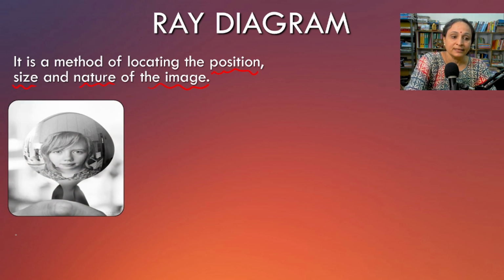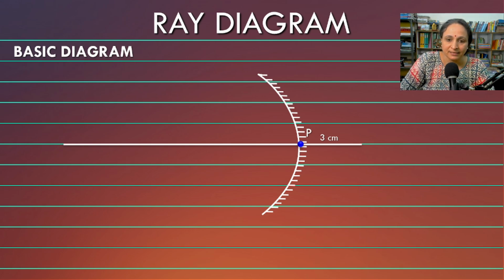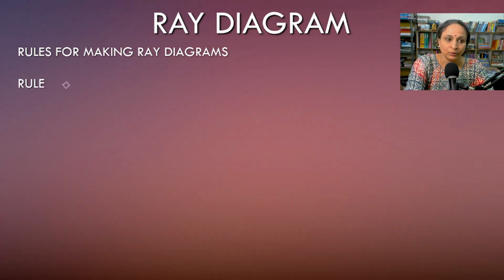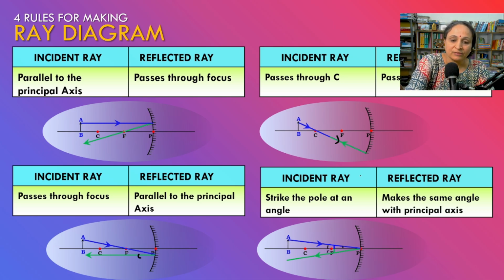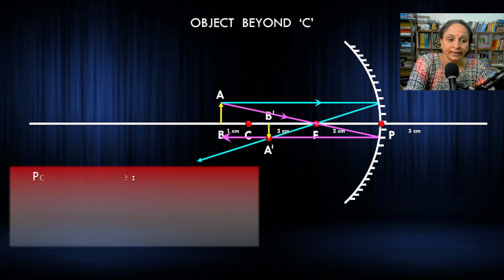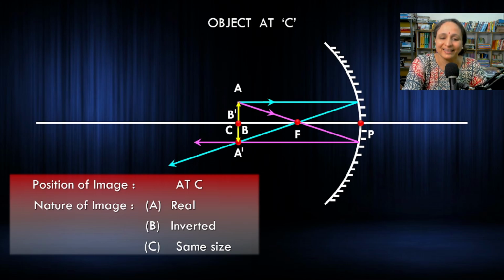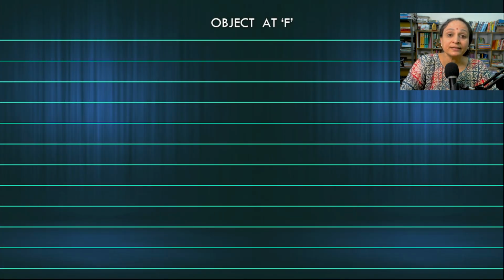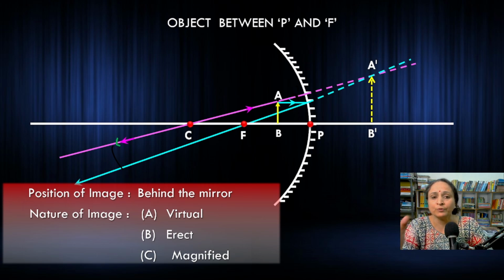2| Class 10 Science | Chapter 10| Light | Ray Diagram, 4 Rules For Ray Diagram | NCERT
Physics
Chapter 10 Light  |2|

In this video, we are going to study Ray Diagram, 4 Rules For Ray Diagram.